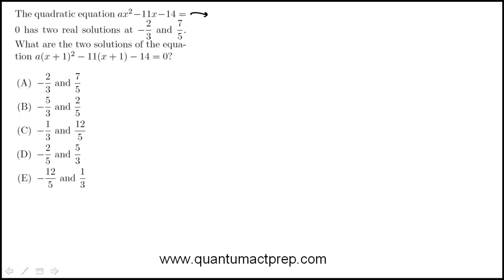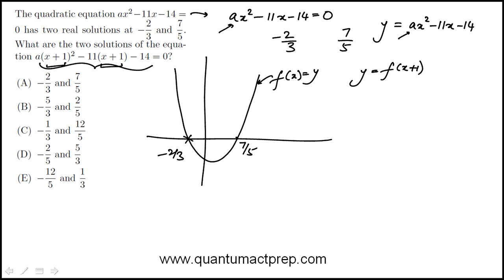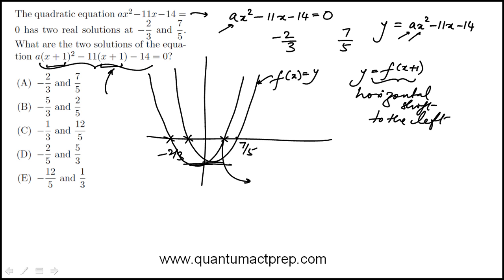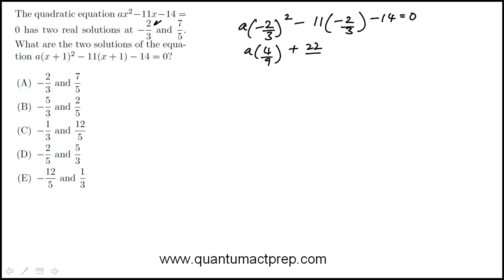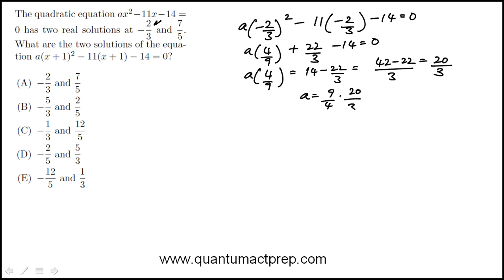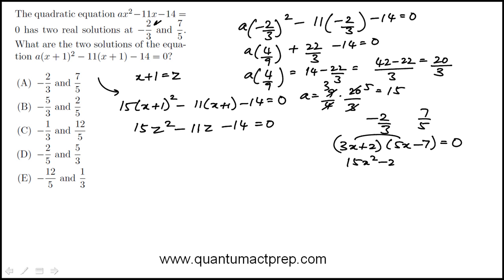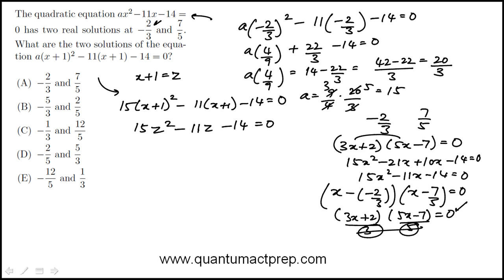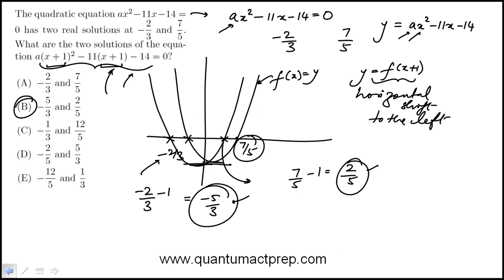ACT Math Practice Question: Modified quadratic equation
for video solutions to every single official ACT math question.